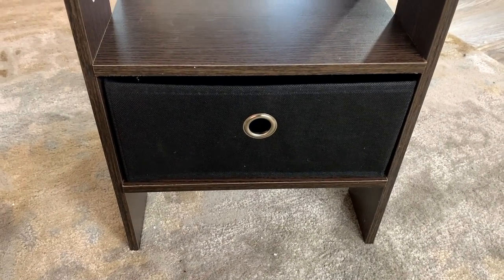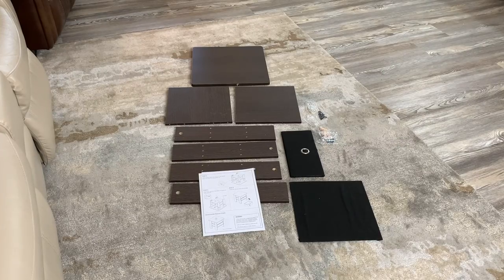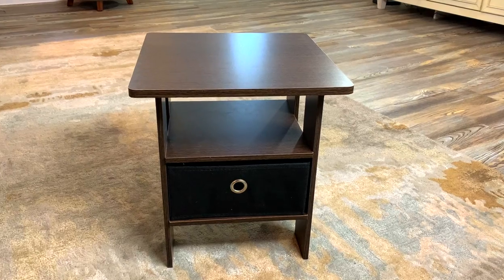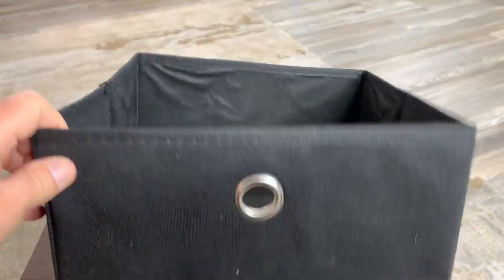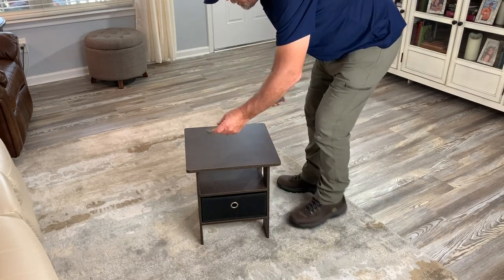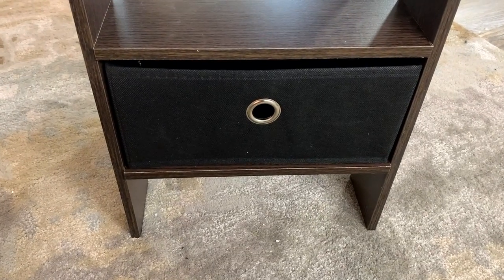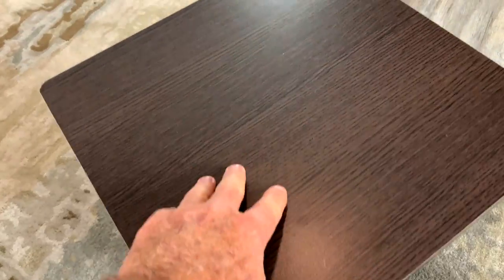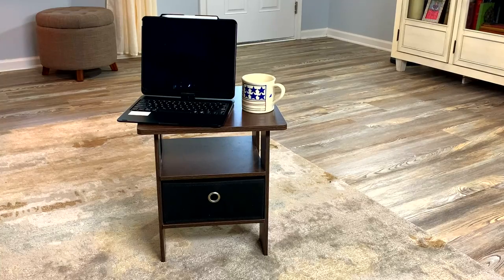Amazon's #1 Ranked Nightstand & End Table ~ Budget Friendly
This is a nice little nightstand type table that is super budget friendly. It's a good piece of furniture for small spaces. Easy to assemble. What you get for the money I think is a good value. It even has a cloth storage container to help you stow away more of your stuff. Comes in different colors. The wood is engineered but solid. The table is small but functional and convenient.